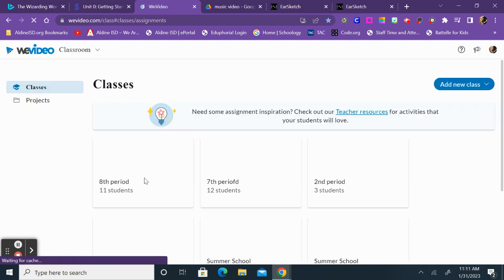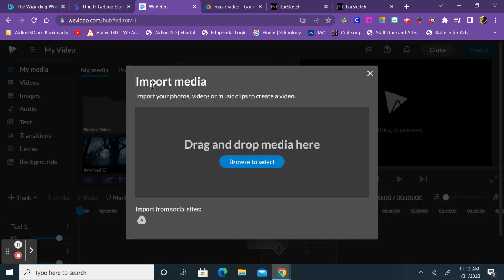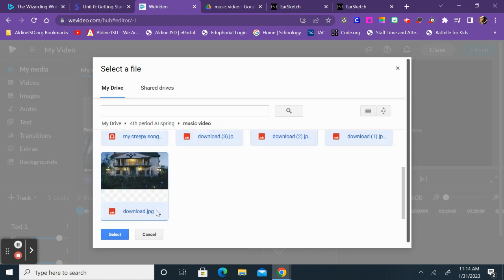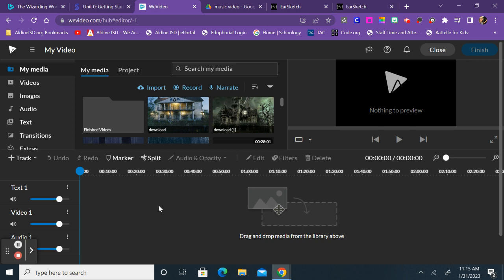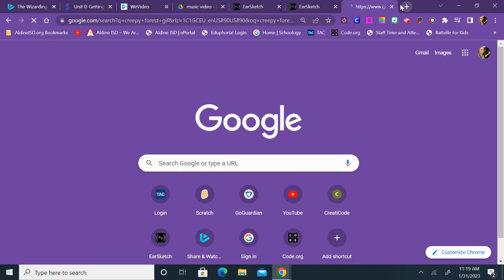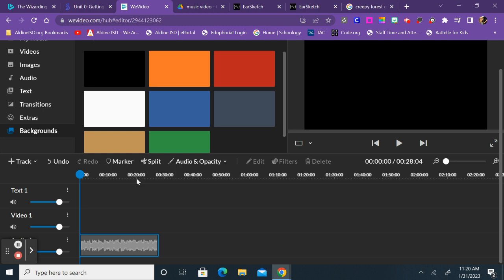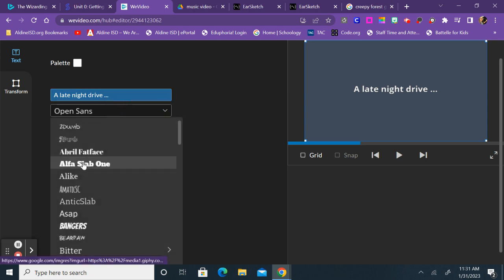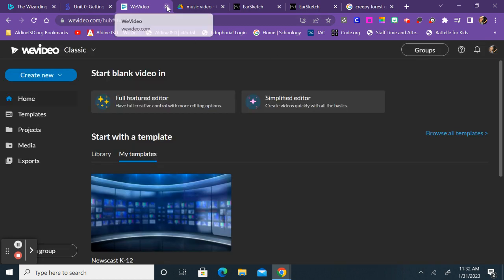WeVideo lesson 1: Jan 31, 2023 11:33 AM